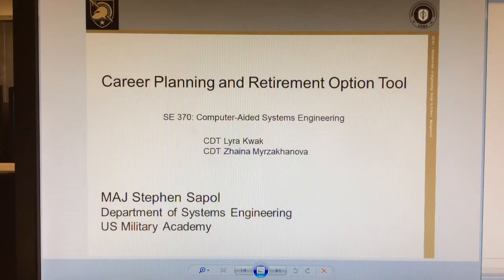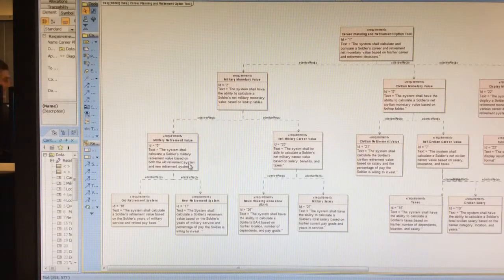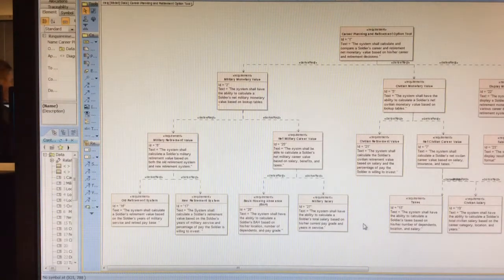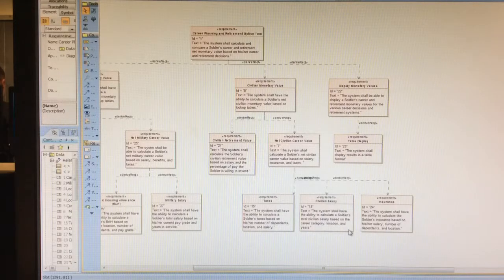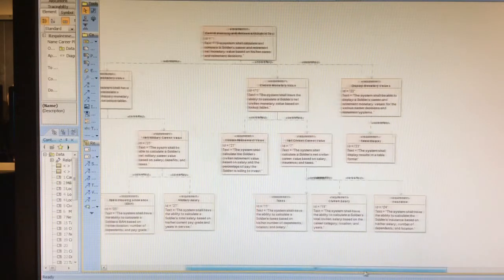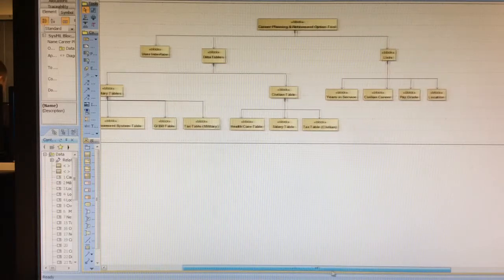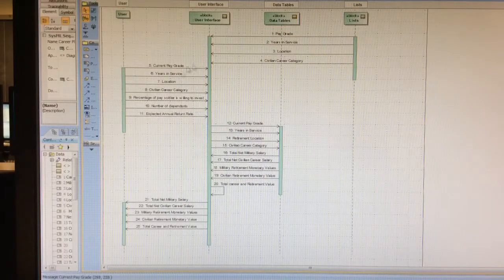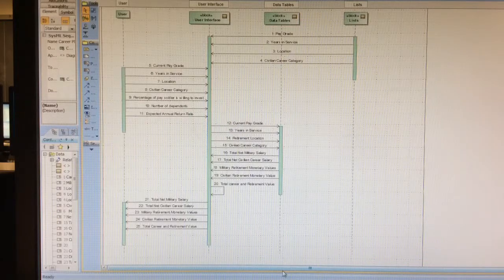SE370 D1-1 Kwak and Myrzakhanova